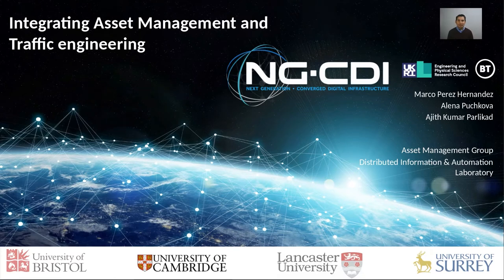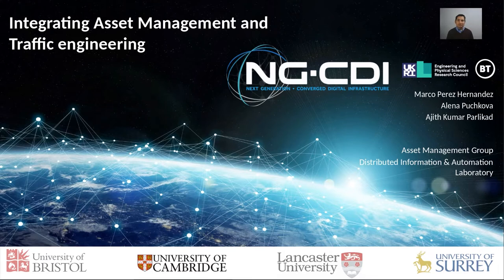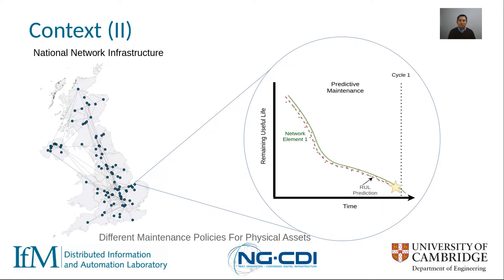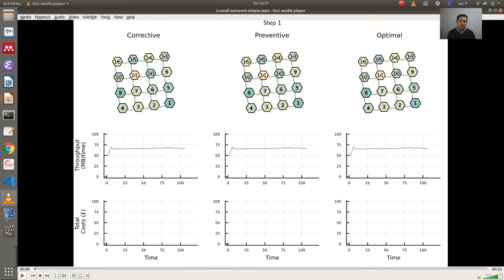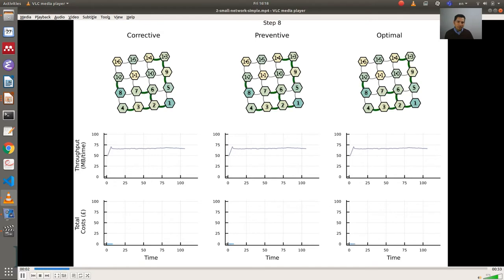Integrated Asset Management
Presented by Dr Marco Hernandez, this showcases some of the work being done in Cambridge integrating Asset Management activities with Infrastructure operations, particularly how maintenance plans enable us to trigger different traffic engineering actions.